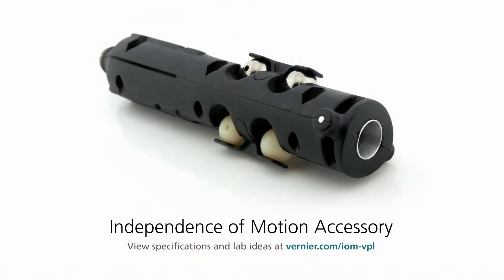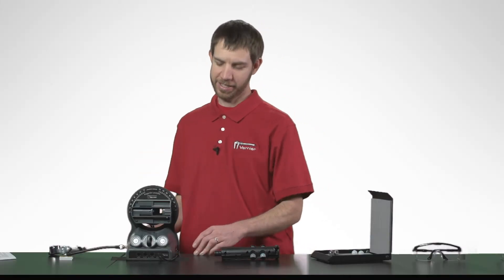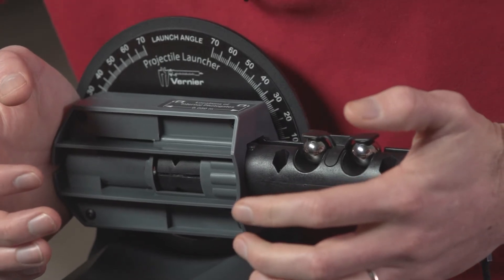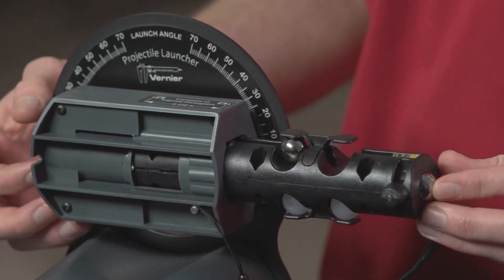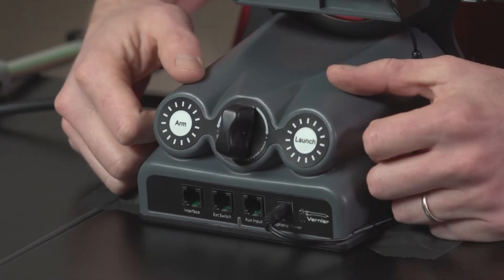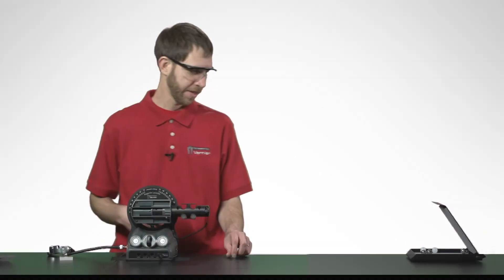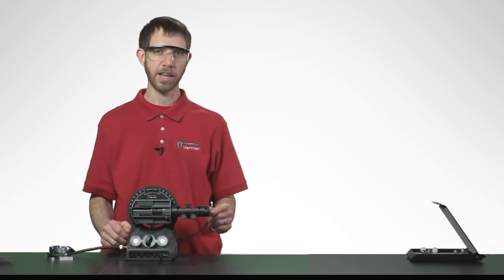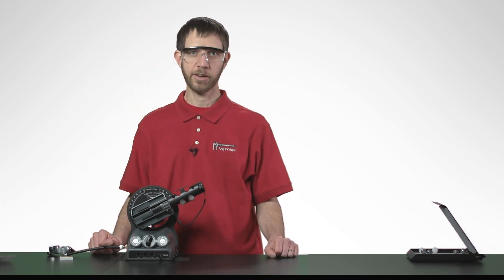Independence of Motion Accessory - Tech Tips with Vernier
The Independence of Motion Accessory enables the Vernier Projectile Launcher to perform the classic experiment where one ball is dropped as another is projected horizontally. The balls strike the floor simultaneously.